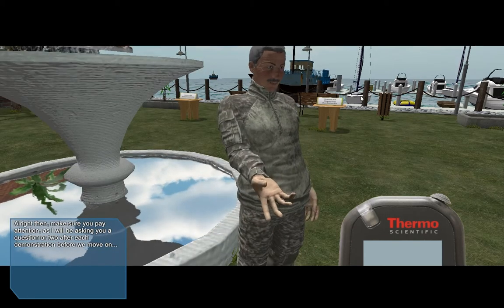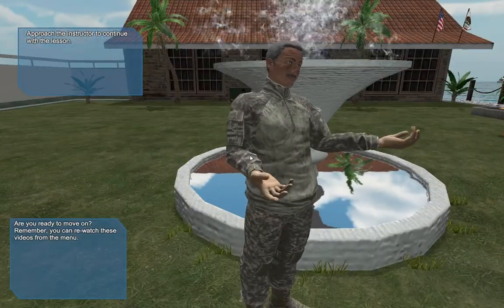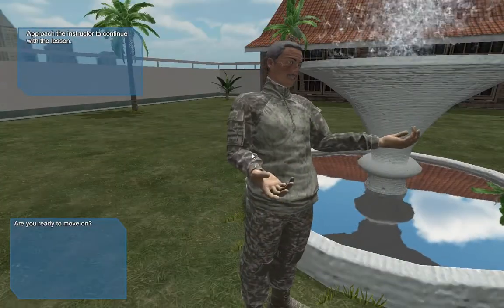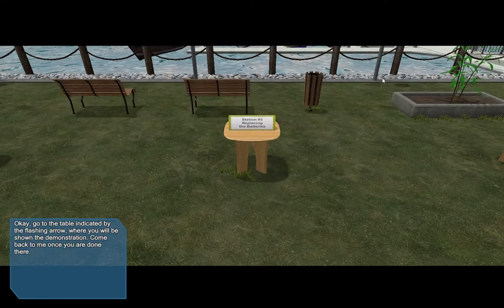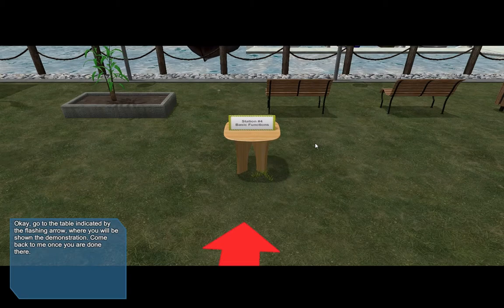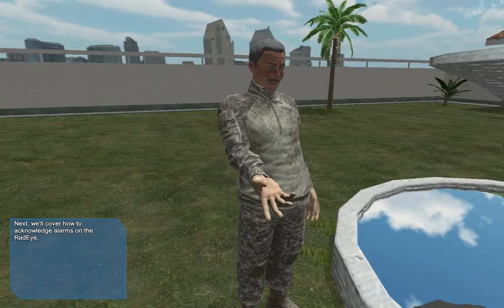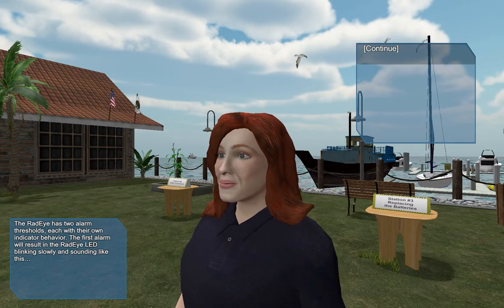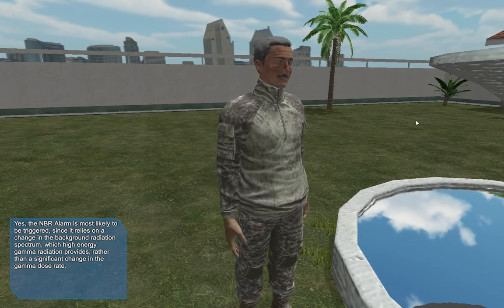RadEye Video Game Operations Training